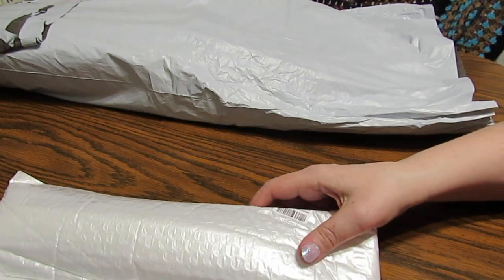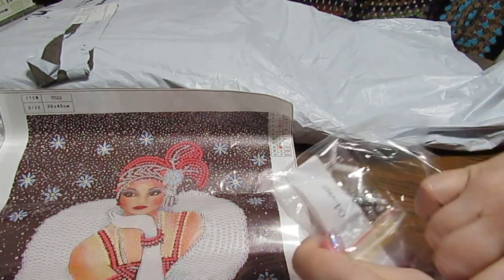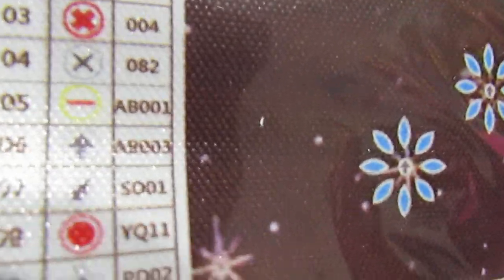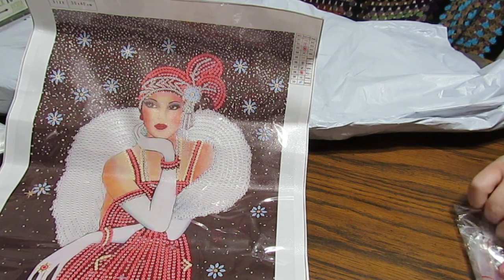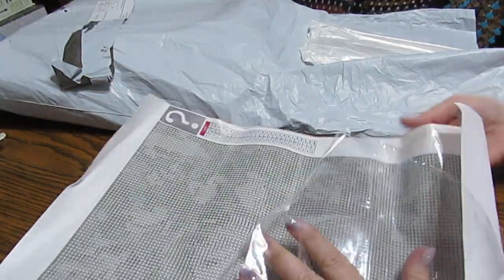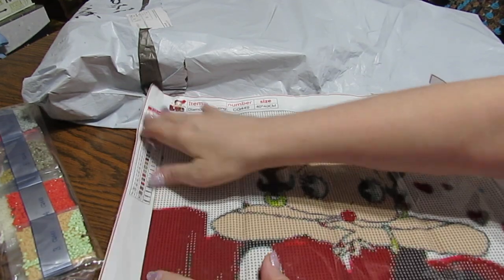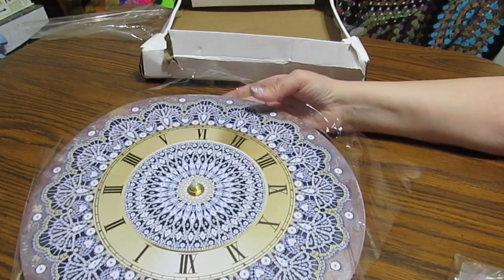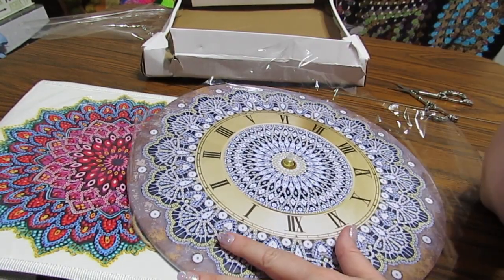A Fabulous Haul From GBFKE!! Love It All!!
Links to products shown in video:

2. Special Drill Metal Clock
4. Special Drill Storage container